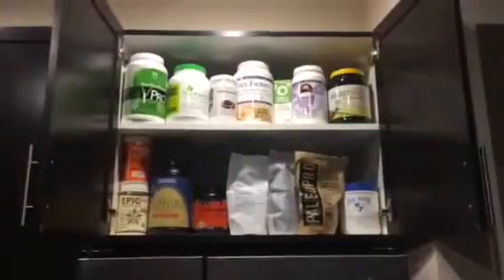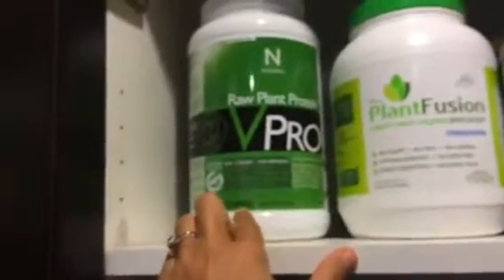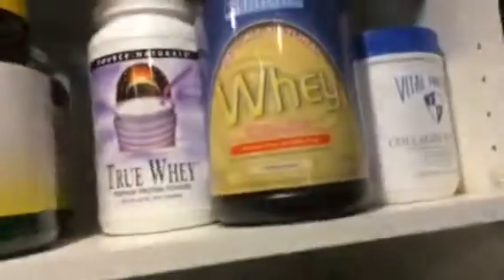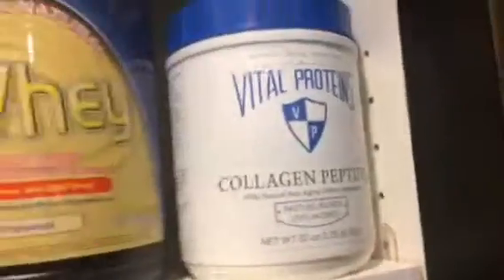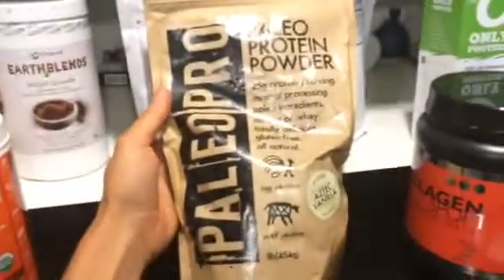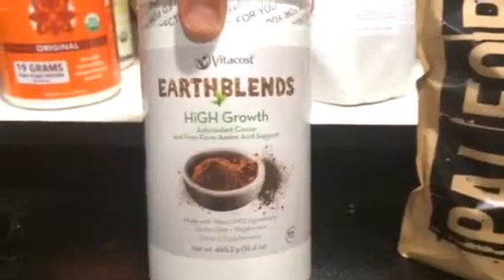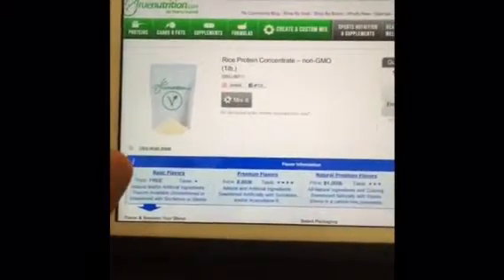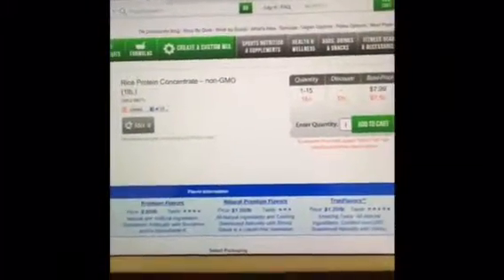My Protein Collection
My NEW favorite website to purchase Protein Powder is
TRUENUTRITION.COM
Find your favorite kind of protein powder wether it's vegan,PALEO, or Whey!
FITALICIOUS
Hope this video was helpful!
Xo!